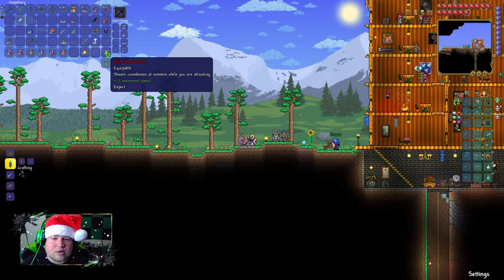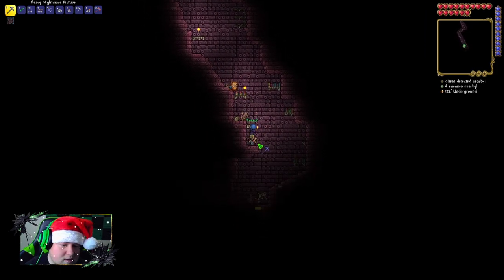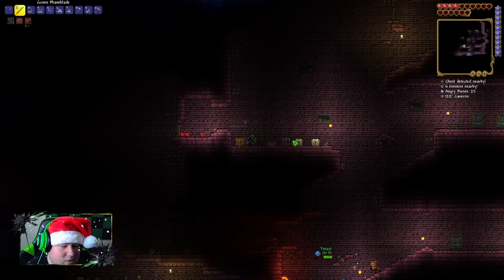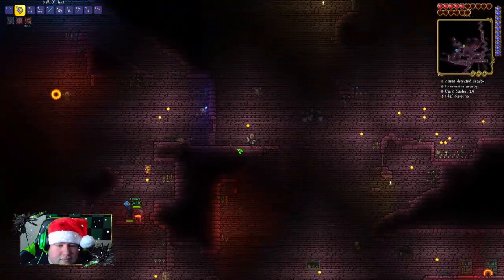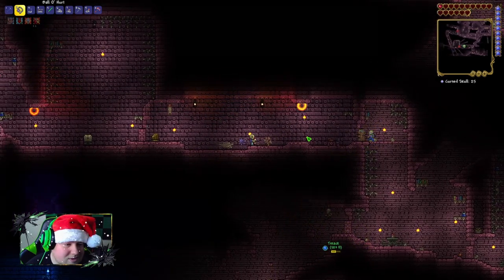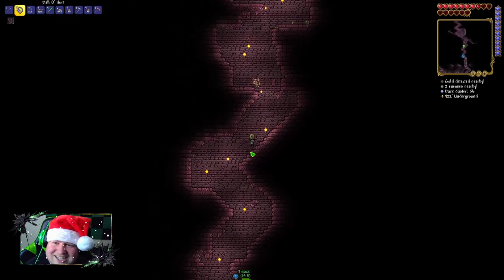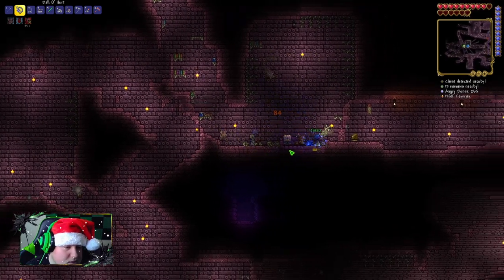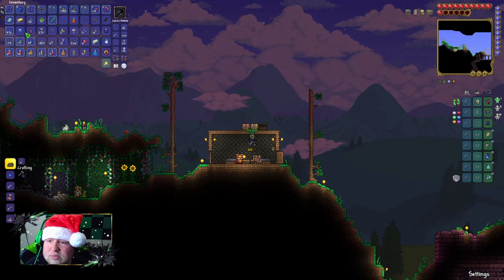Dungeon Crawling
Tmack and I go deep into the dungeon of skeletron